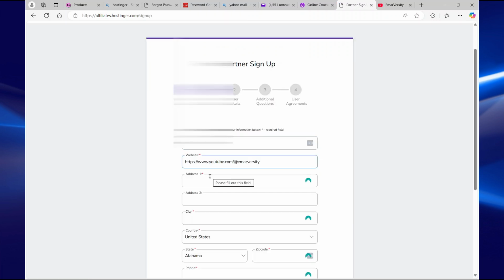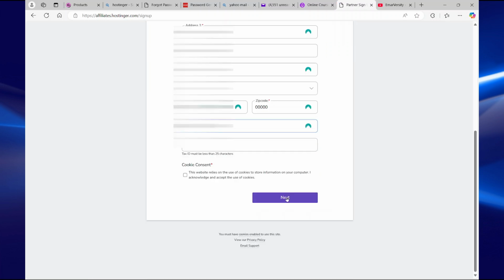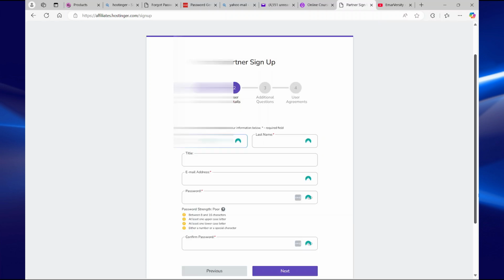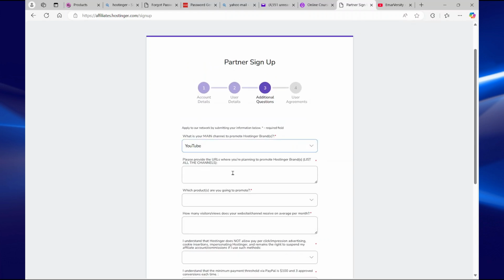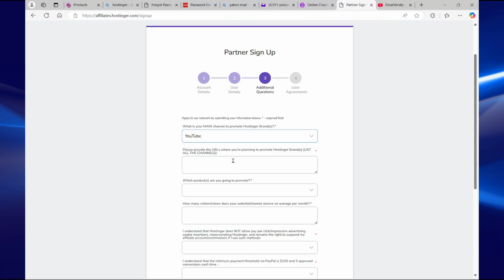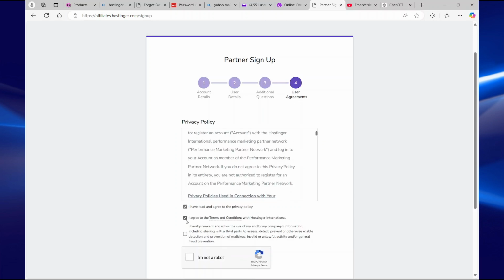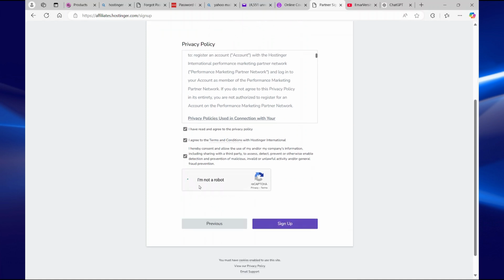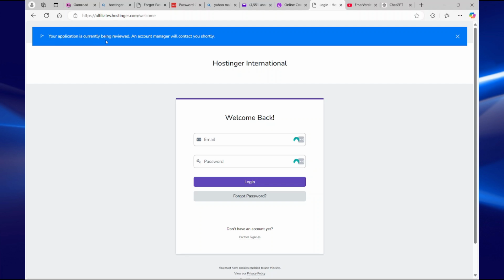How Sign up for Hostinger Affiliate Program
Want to start earning passive income by promoting one of the best web hosting services? In this quick tutorial, we’ll guide you through the process of signing up for the Hostinger Affiliate Program and setting yourself up for success.